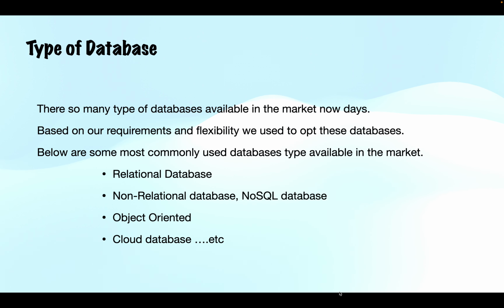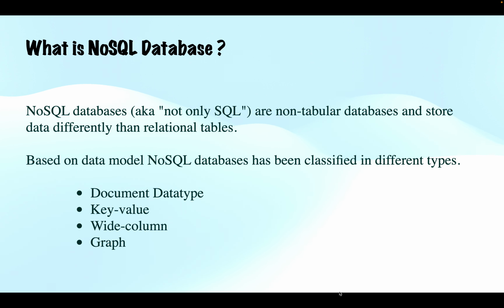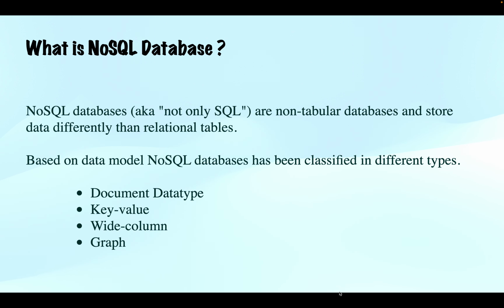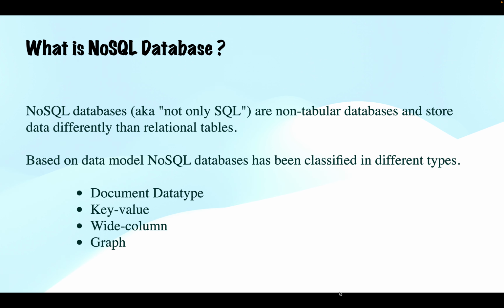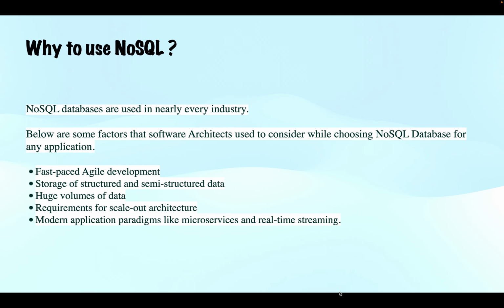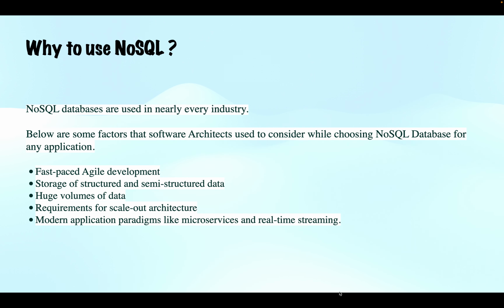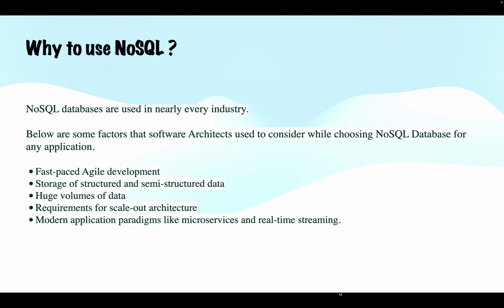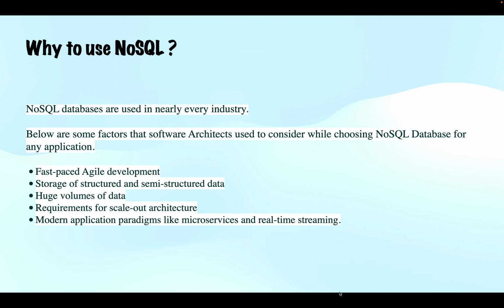Type of Databases?